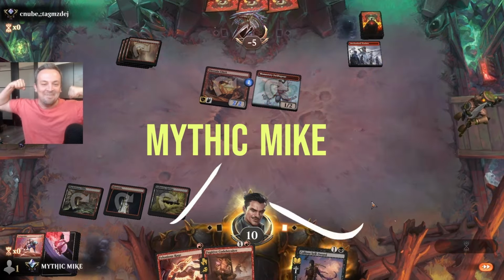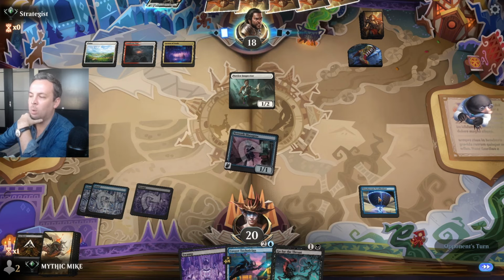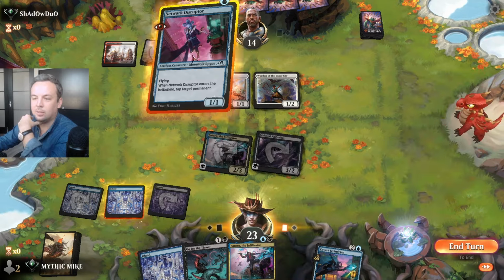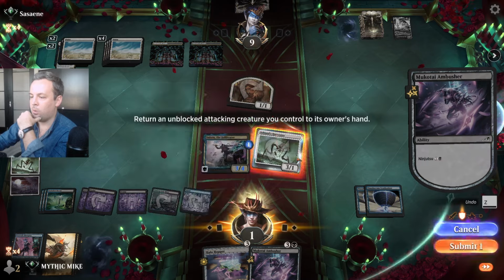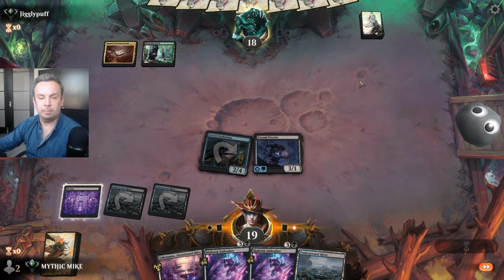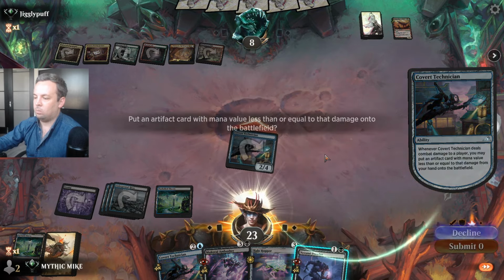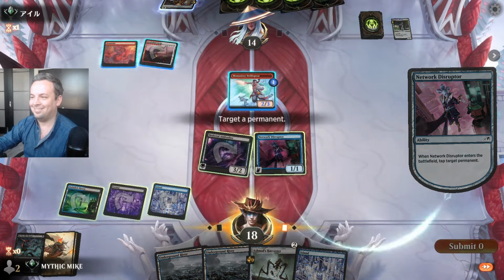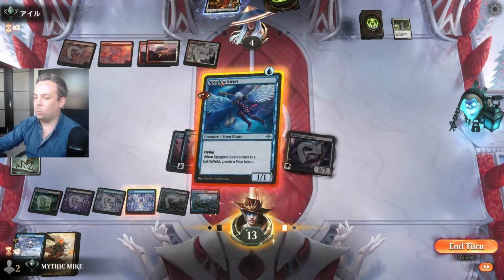New SIMULACRUM INSANE SYNERGIES! (OTJ Standard)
INSANE 3rd GAME! SO MANY CRAZY SYNERGIES - I CAN BARELY KEEP TRACK! LET'S GO! :)

TIMESTAMPS:
00:00 Deck Tech
03:49 Arena Gameplay

Competitive Ranking: 8.5/10 (GREAT!  Potential to be even better with practice piloting and potentially minor tweaks :))